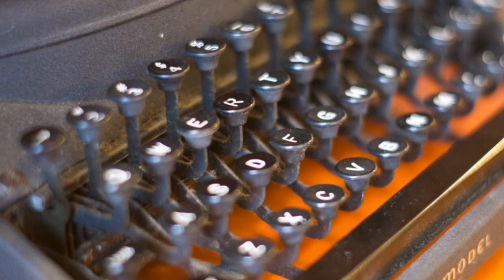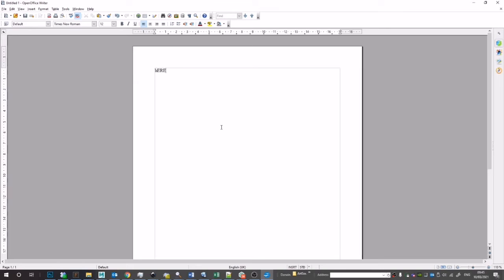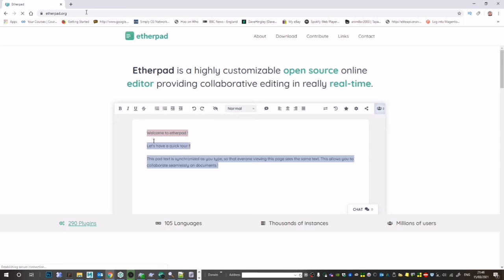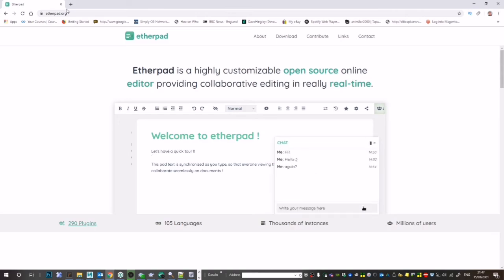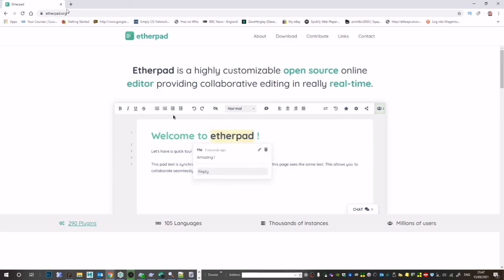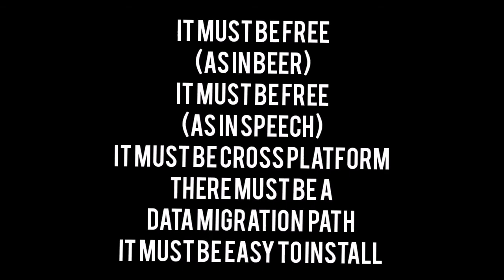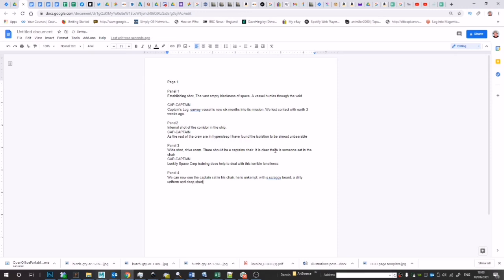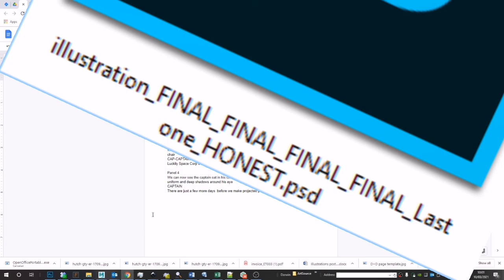Break Free From Proprietary Episode 1: Word Processors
Episode 1 in a series of videos examining alternative software  for making comics. In this Episode: Word Processors
SOFTWARE EXAMINED:
Apache Open Office:

Category
Film & Animation